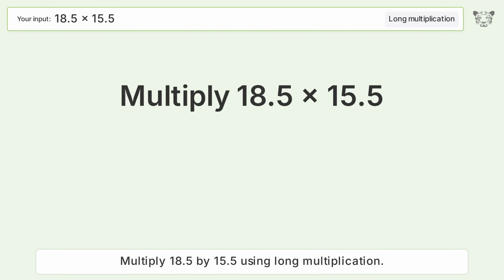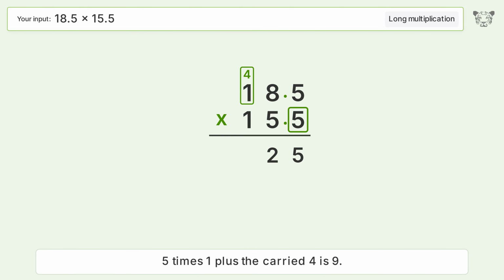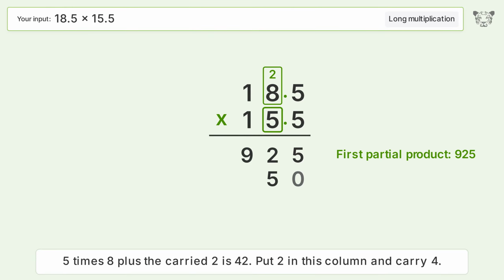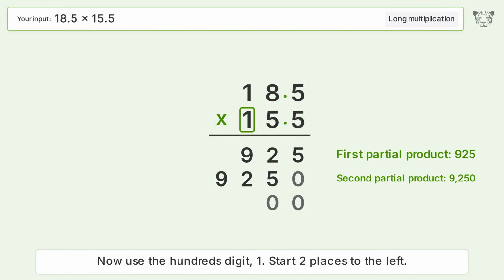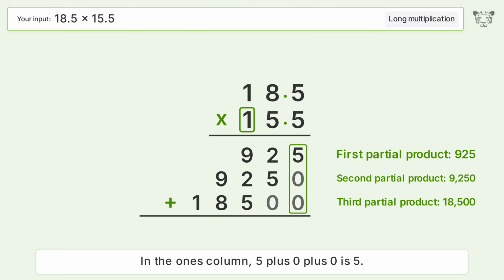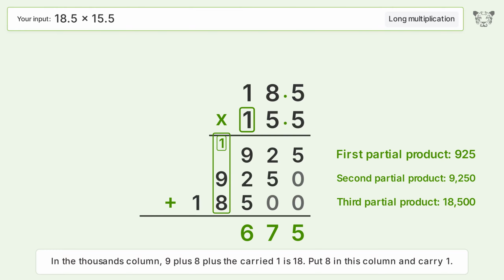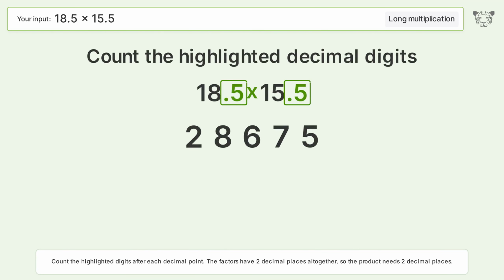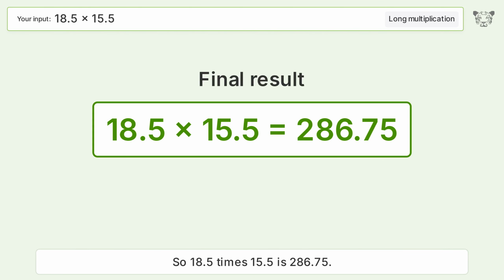18.5 x 15.5 Long Multiplication - Step-by-Step